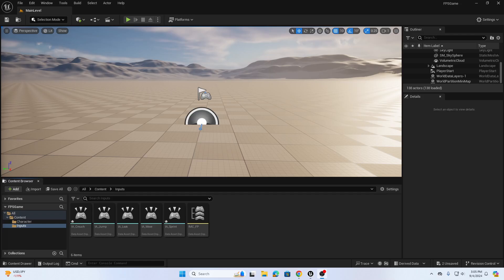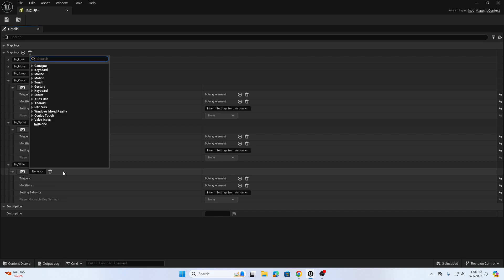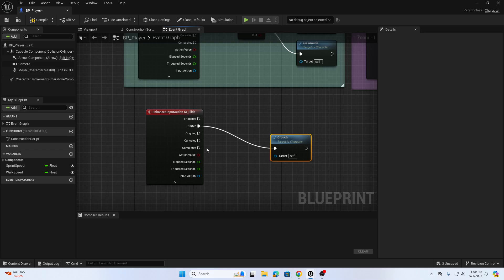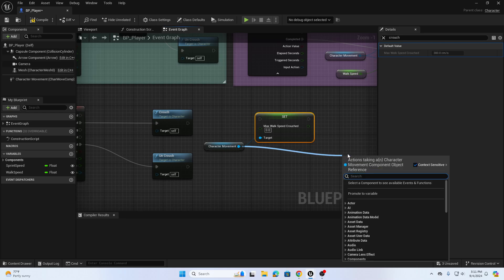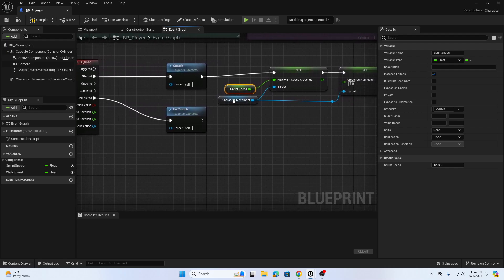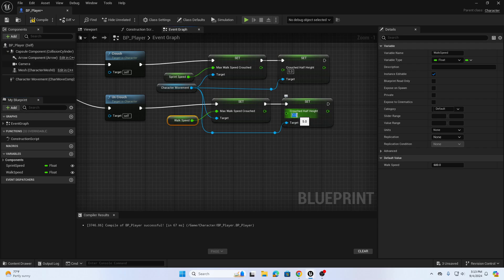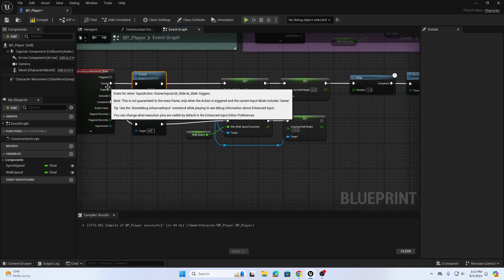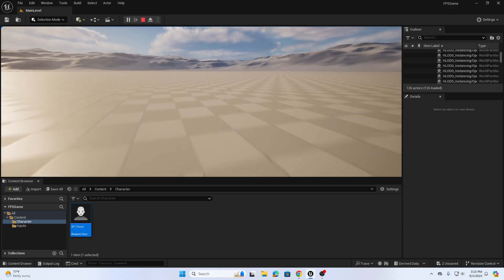UE5 First Person Game Slide Setup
This is the seventh video of a tutorial series showcasing how to create a first person game in Unreal Engine 5. This video demonstrates how to create a slide input mechanic.